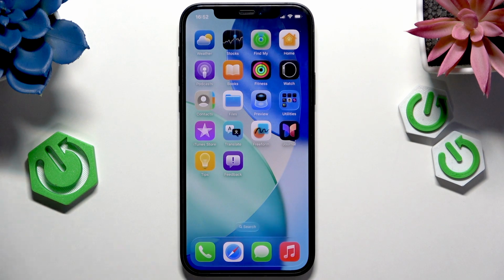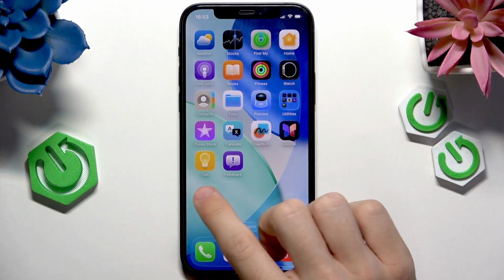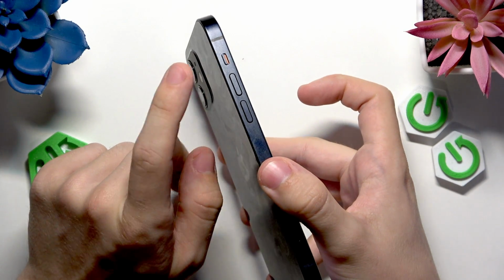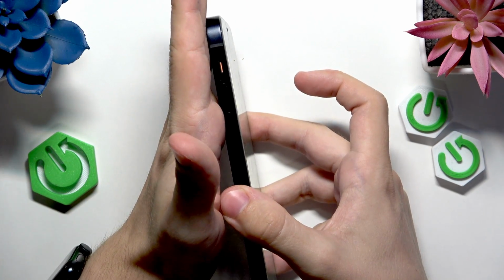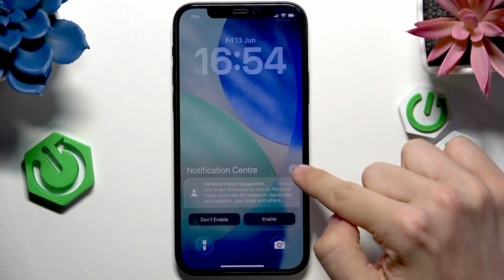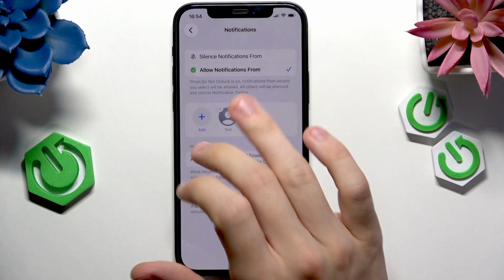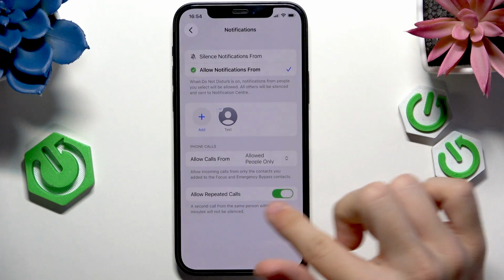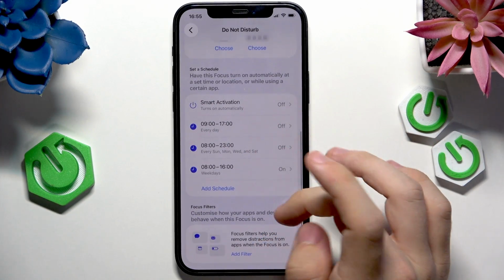iPhone iOS 26 – How to Silence Notifications for Apps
If you want to silence notifications on your iPhone running iOS 26, this video will show you two easy methods to mute alerts and keep your phone quiet. Learn how to use silent mode with the side switch or through Settings, and discover how to set up Do Not Disturb or Focus Mode to control which app notifications are silenced or allowed. We’ll also explain how to customize notification settings for specific apps, so you only get the alerts you want. Whether you have a new or older iPhone, you’ll find step-by-step instructions to manage notifications and reduce distractions. Perfect for anyone looking to mute notifications, stop sounds, or control alerts on iOS 26.

How to silence notifications on iPhone iOS 26?
How to use Do Not Disturb or Focus Mode to mute app notifications on iPhone?
How to allow or block notifications from specific apps on iPhone iOS 26?

0:00 Introduction
0:08 Using Silent Mode with Side Switch
0:30 Silencing Notifications via Settings
0:50 Setting Up Do Not Disturb / Focus Mode
1:20 Customizing Allowed and Silenced Apps
1:50 Adjusting Call and App Notification Settings
2:10 Additional Focus and Schedule Options